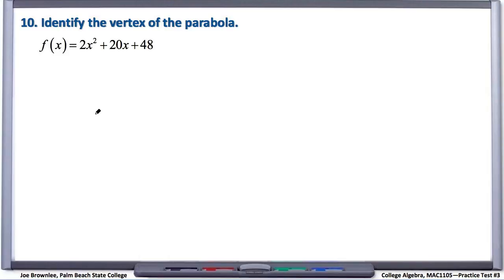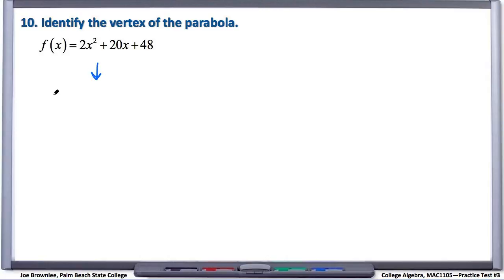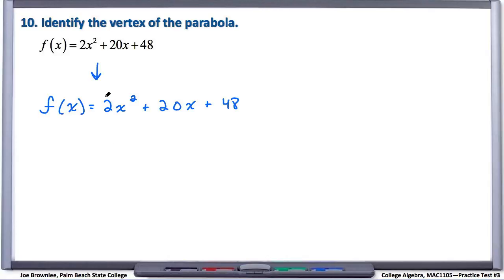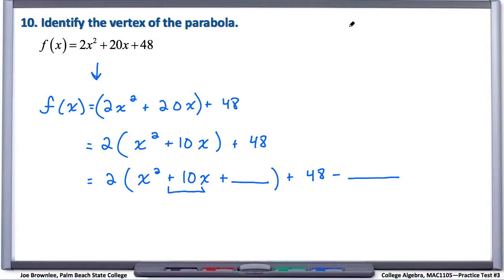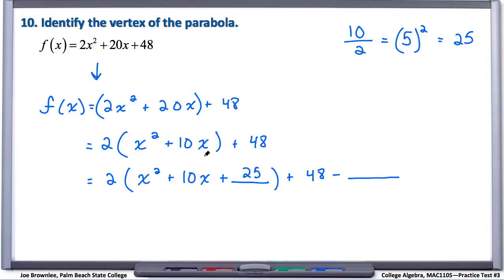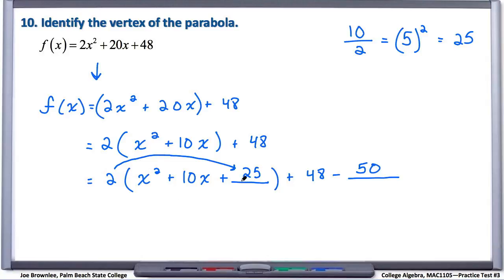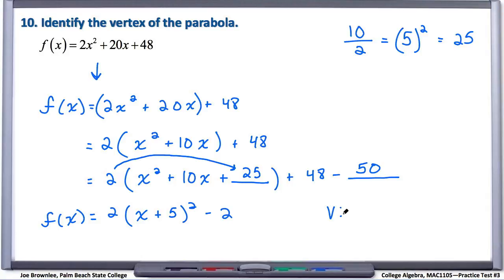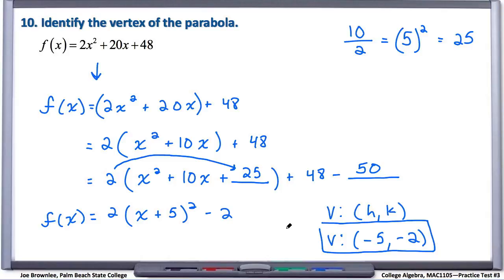MAC1105 Practice Test #3: Q10, Identify the Vertex